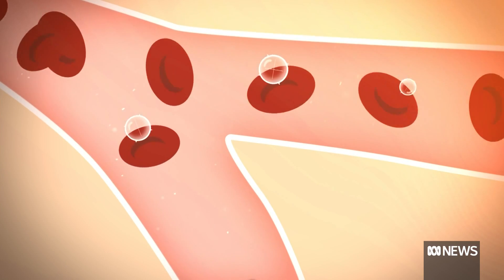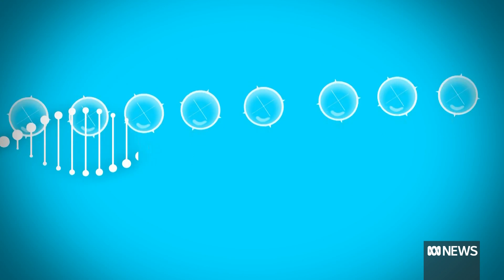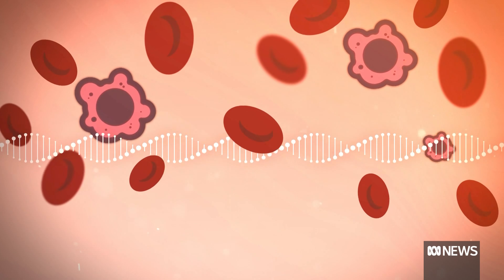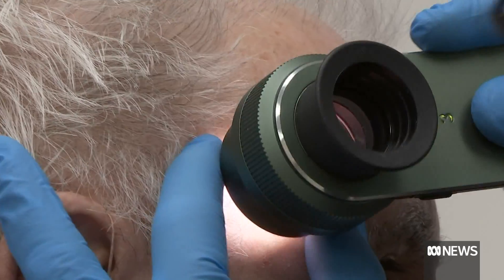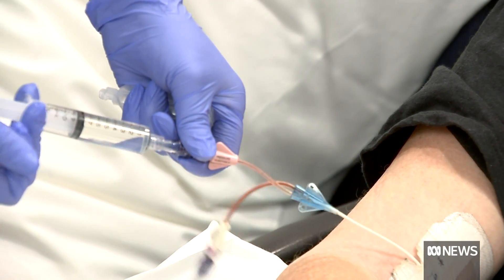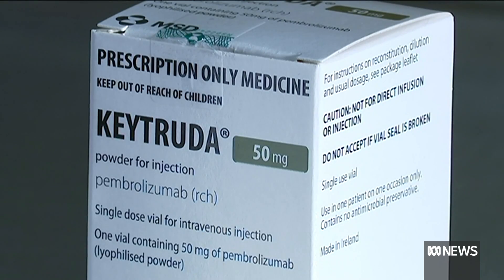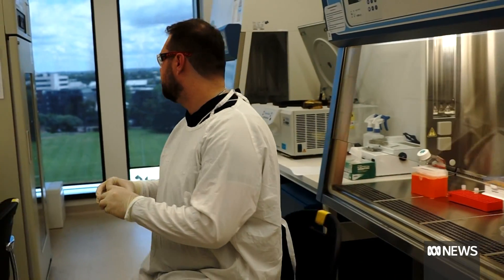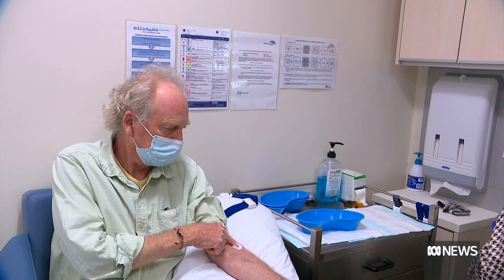New cancer treatment vaccine hailed as major melanoma breakthrough | ABC News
The vaccine uses innovative technology originally developed for COVID vaccines, and it can be personalised for each patient.